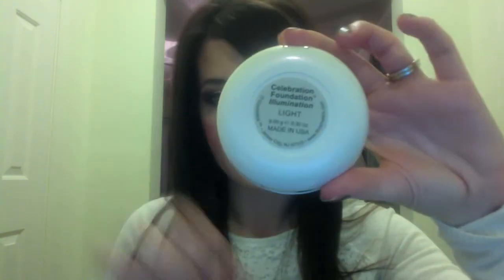**QVC BEAUTY** It Cosmetics New Year Your Most Beautiful You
Loving this set. Especially the concealer, brightener and new illuminating foundation. I did get it in a TSV, but it's still available for purchase :)

Price: $72.50

Item#: A236961